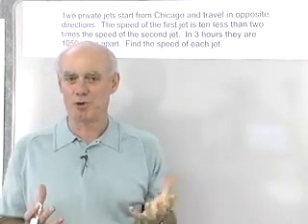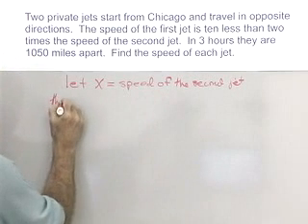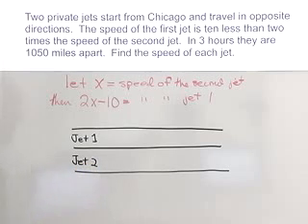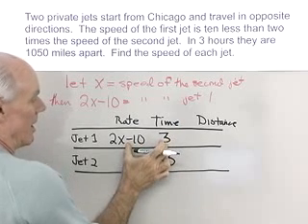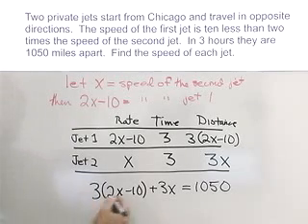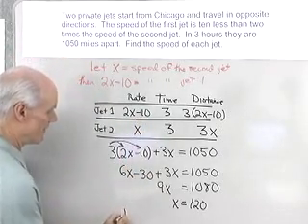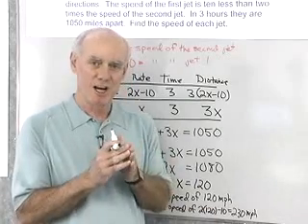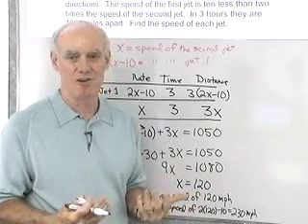Algebra Help: Distance Rate and Time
Algebra Word Problem: Distance Rate and Time. Appropriate for a student in Algebra 1 or Algebra 2